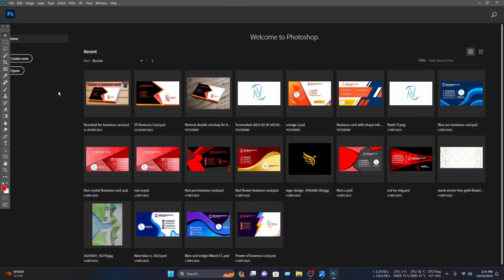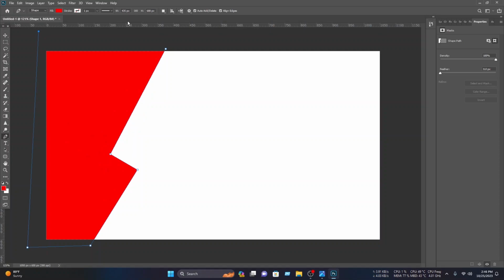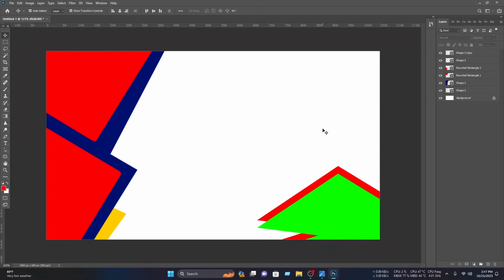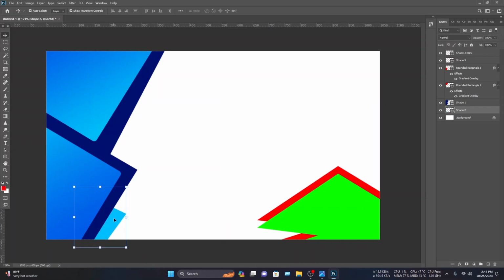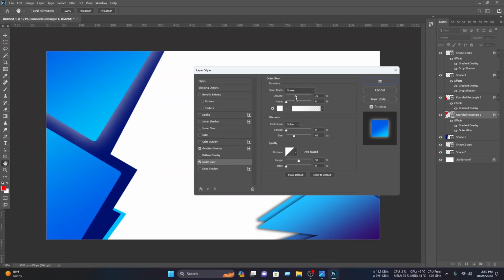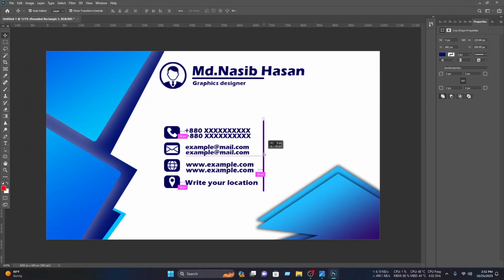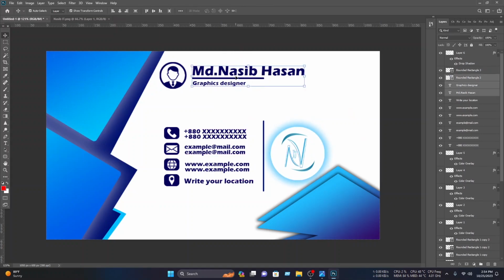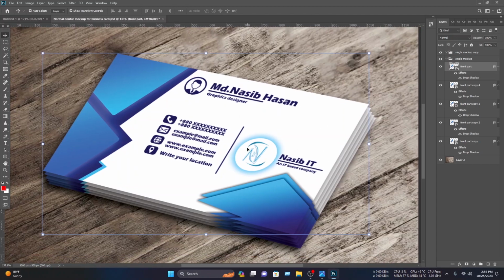Create a business card by photoshop // Business Card Design